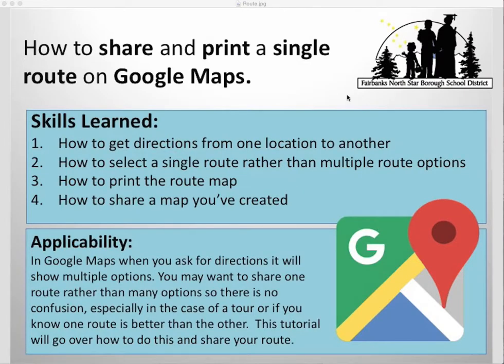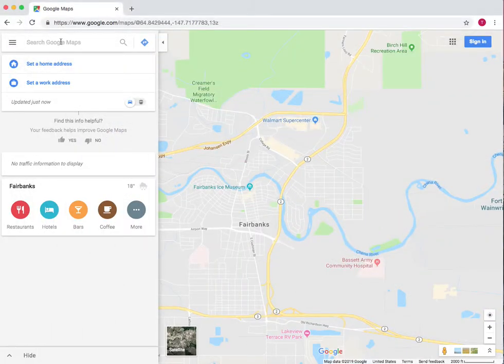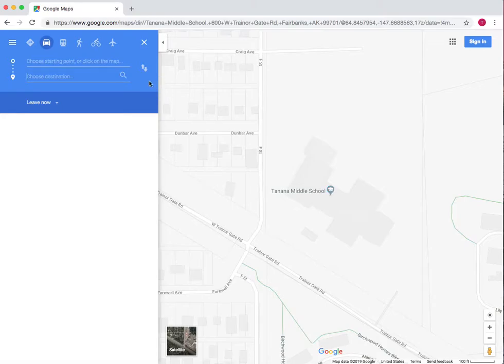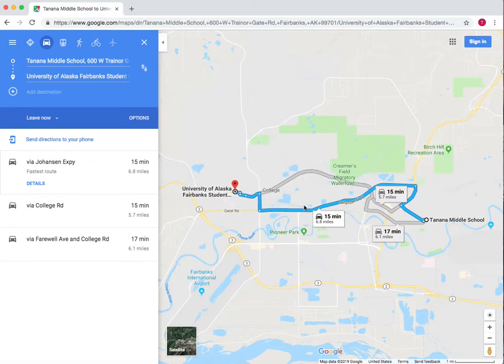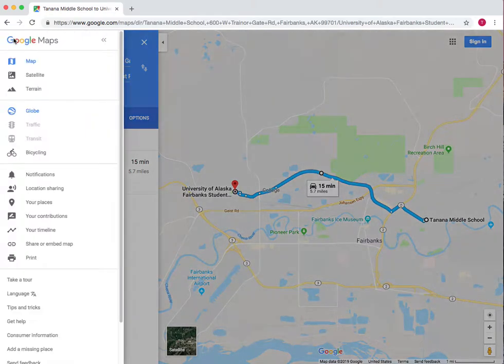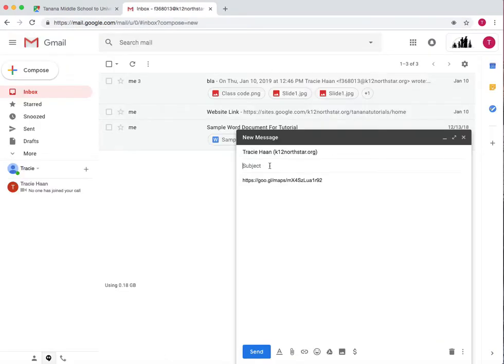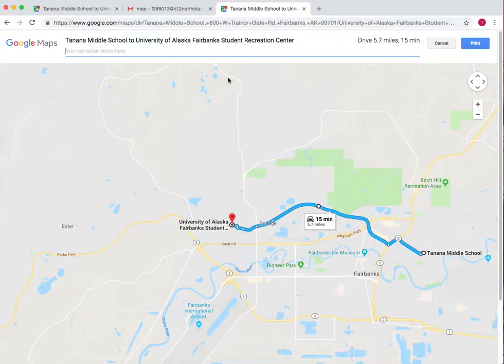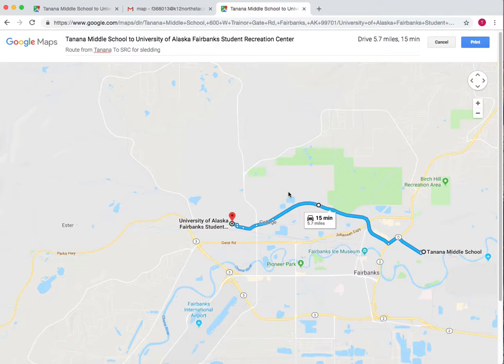How to create, share, and print a single route on Google Maps.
This tutorial goes over how to create a single route (usually directions show you multiple routes at once), share this route with others, and print the route in the form of a printable map.